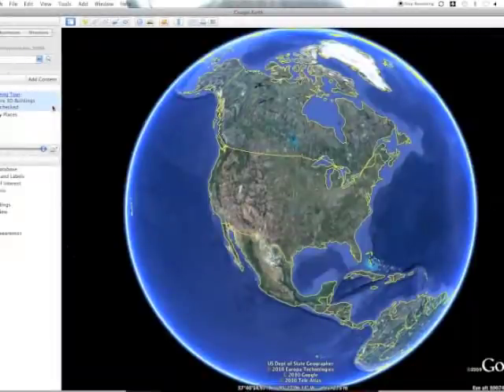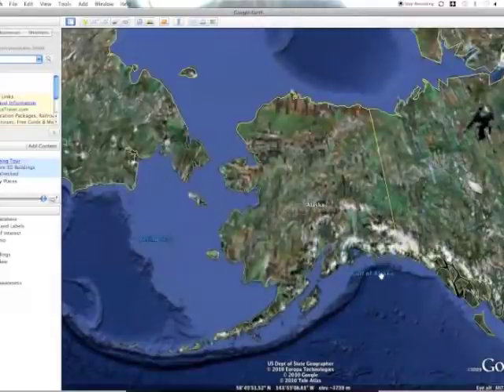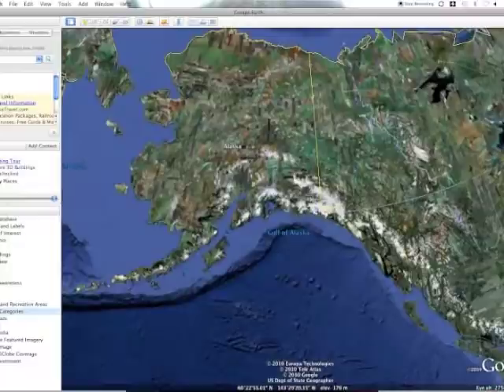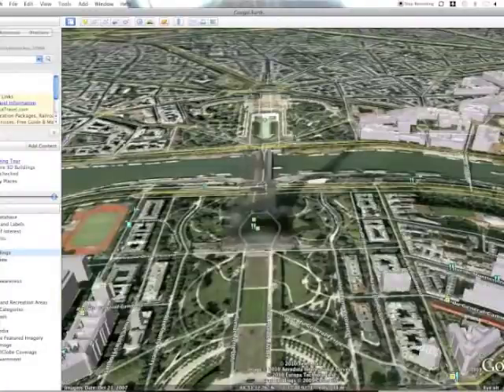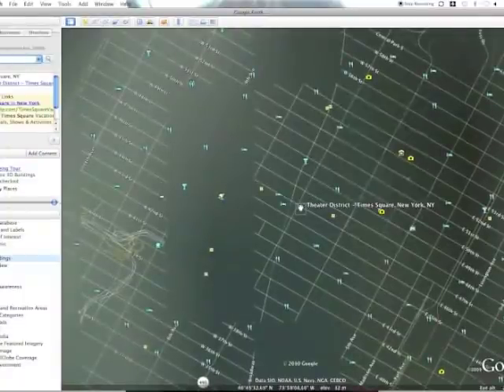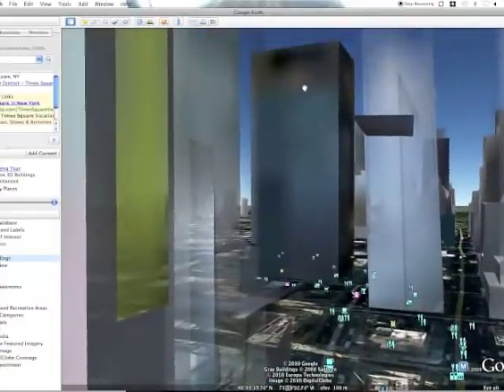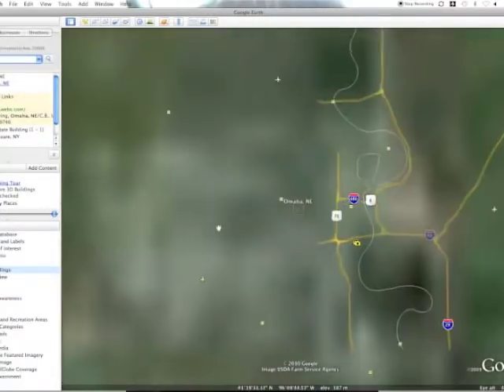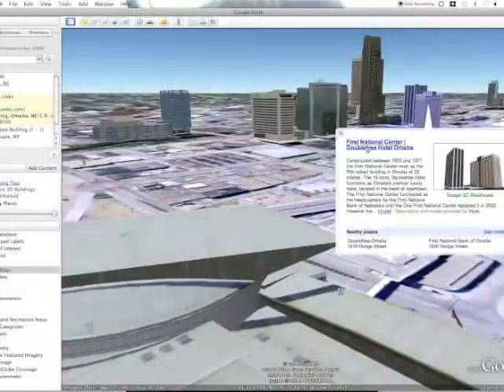Plvhal Video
And introduction to Google Earth and how to use the 3D buildings layer.